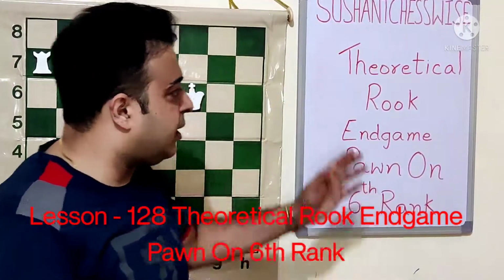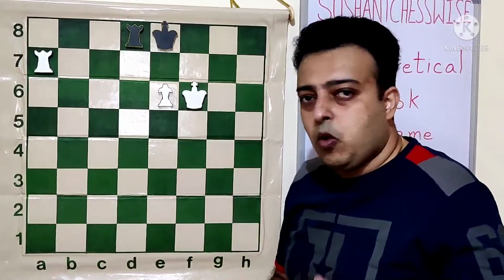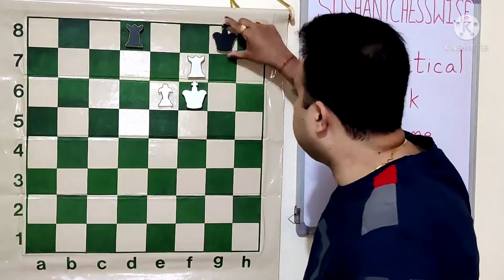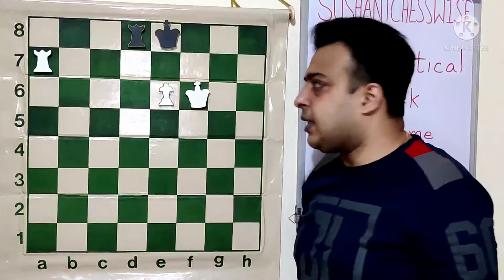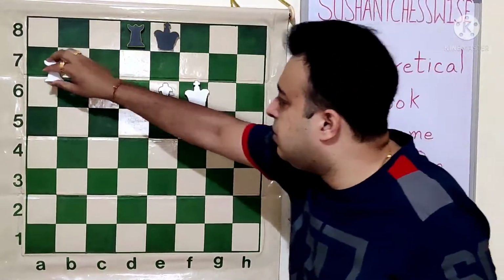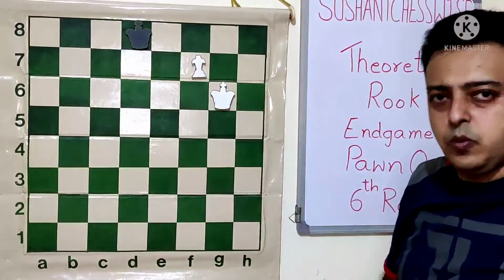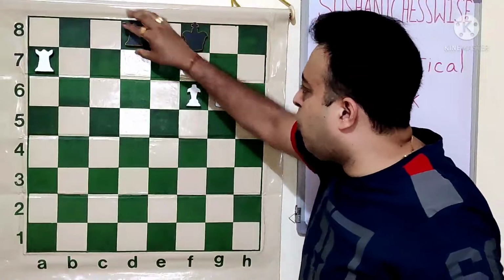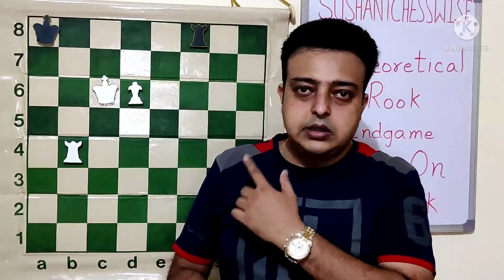Lesson - 128 Theoretical Rook Endgame - Pawn On The 6th Rank . Philidor"s Position Gone Bad .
Theoretical Rook Endgame - Pawn On The 6th Rank .

Philidor"s Position Gone Bad .

Hello Friends ,